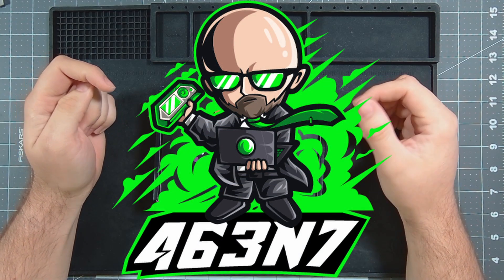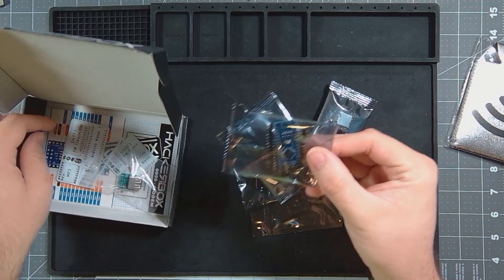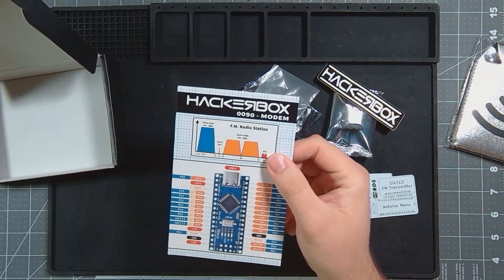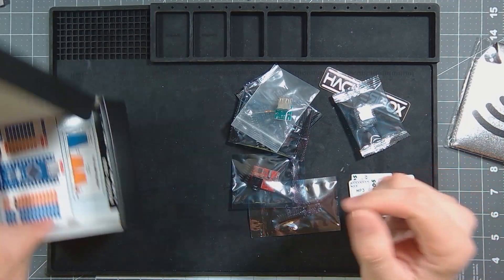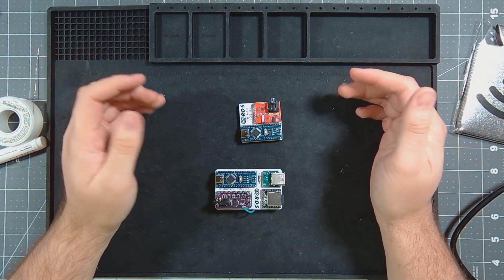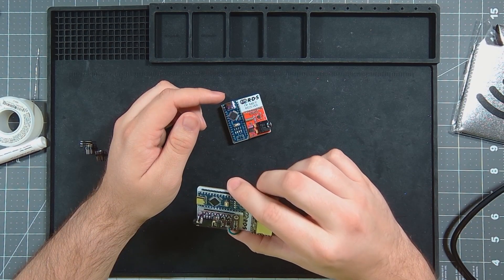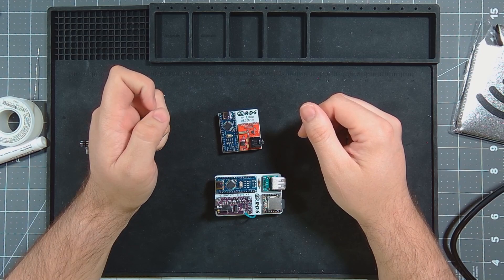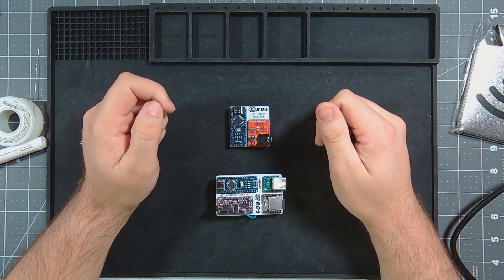HackerBoxes 0090 Modem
If you are interested in hacker boxes they can be found at Hackerboxes.com

My Recording Gear:
-20' USB to USB C Cable